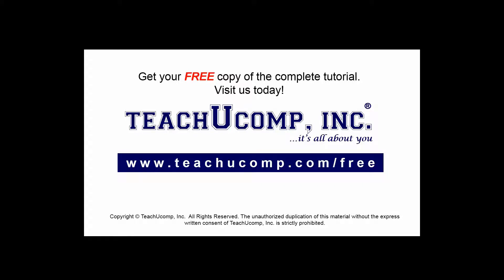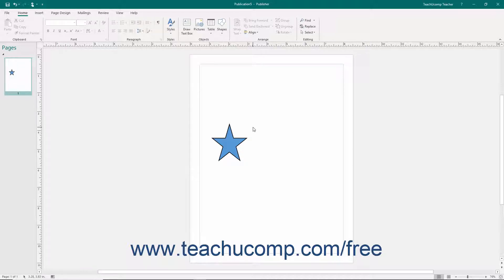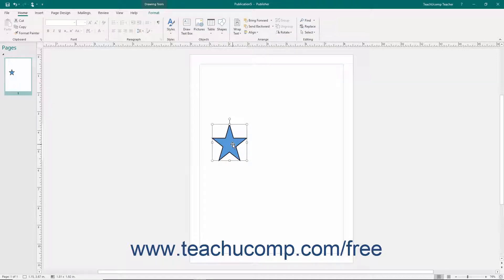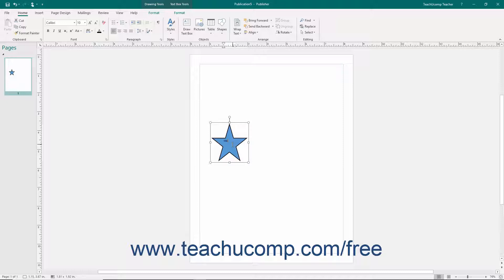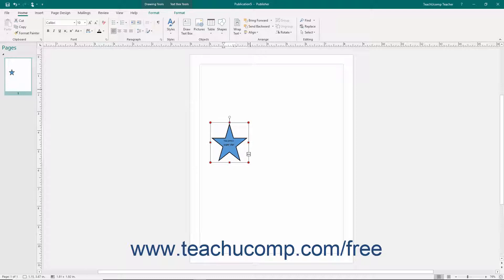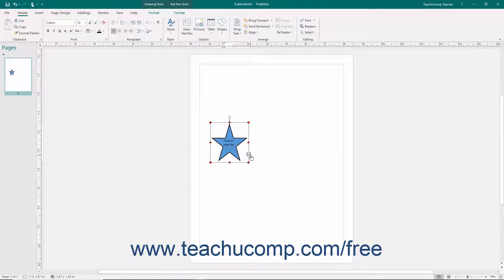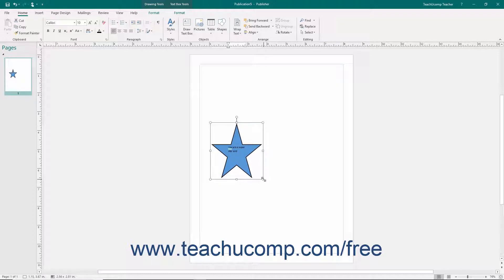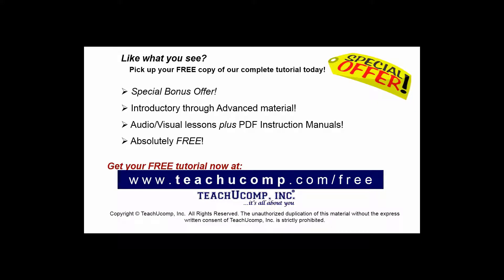Publisher 2019 & 365 Tutorial Adding Text to Shapes Microsoft Training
FREE Course! Learn how to add text to shapes in Microsoft Publisher - the most comprehensive Publisher tutorial available. Visit us today!